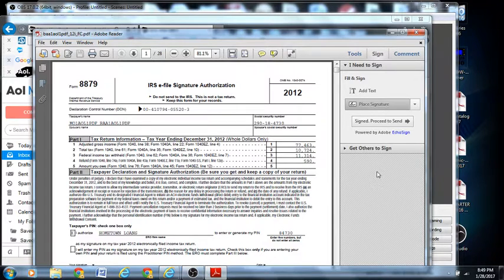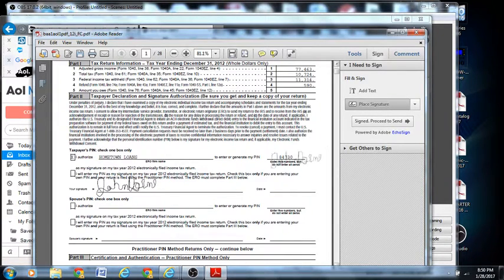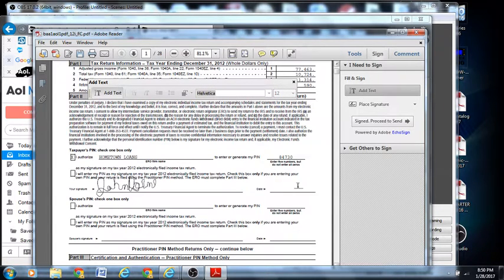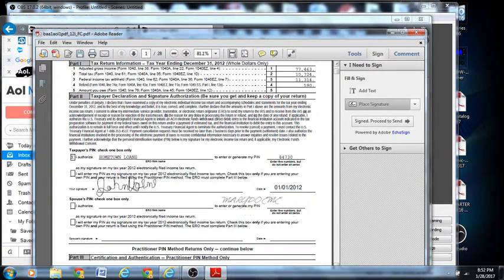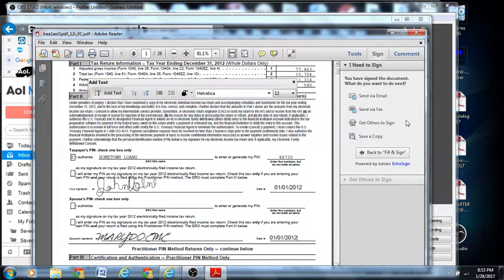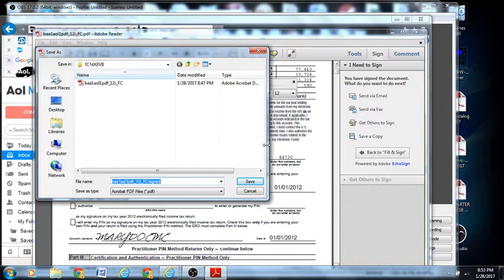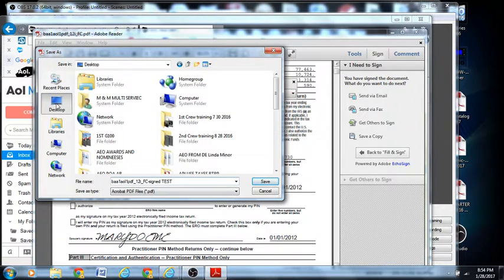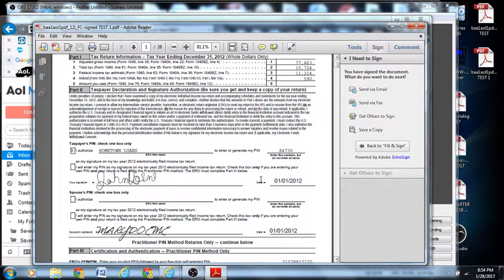How to sign a PDF Adobe Reader Jan 27 2017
How to sign a PDF sent by AOL opened in Abode Reader
January 27,2017